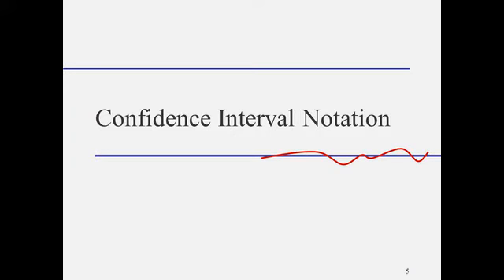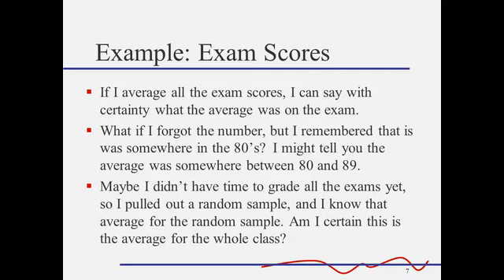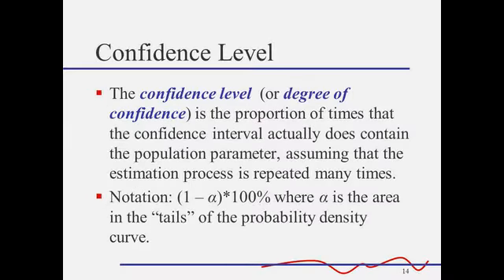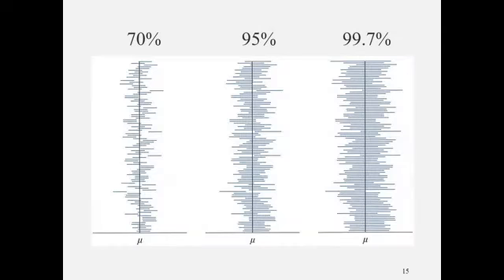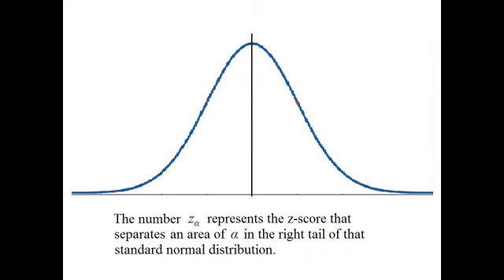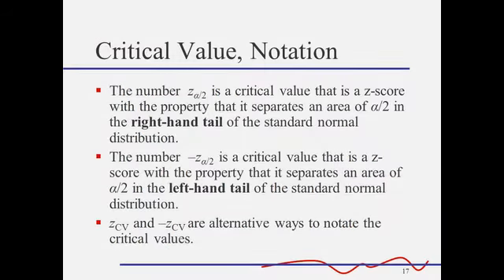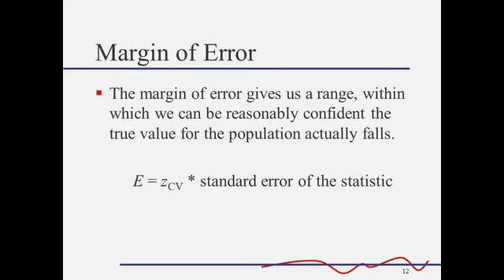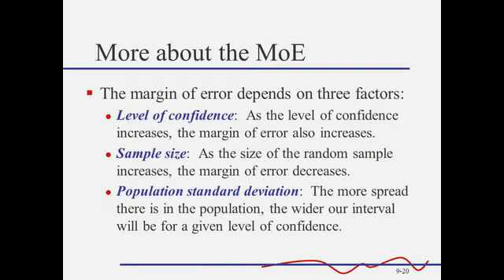Confidence Interval Notation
For Elementary Statistics